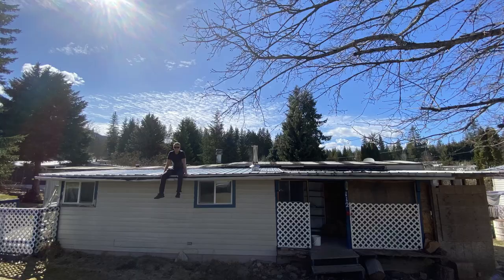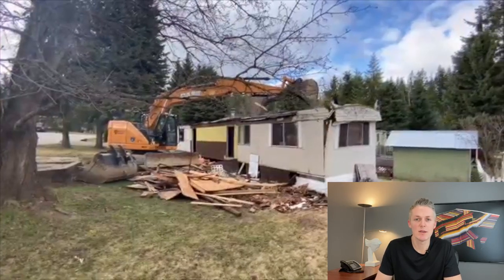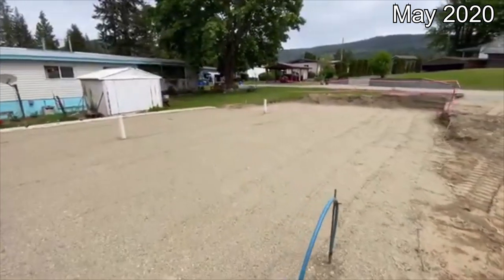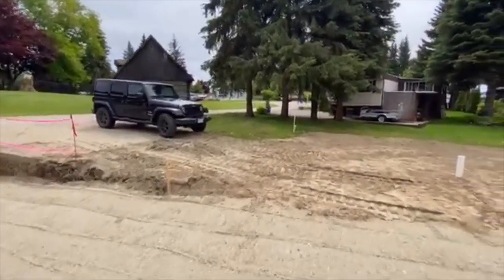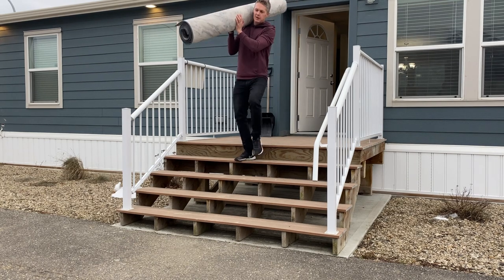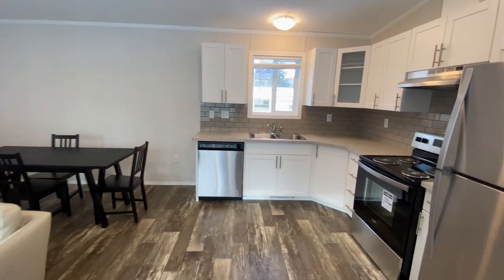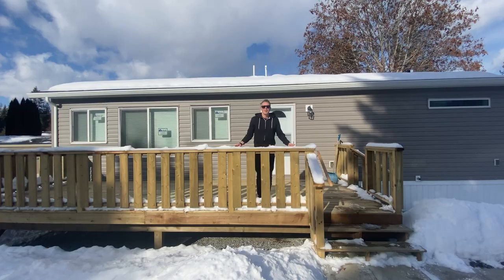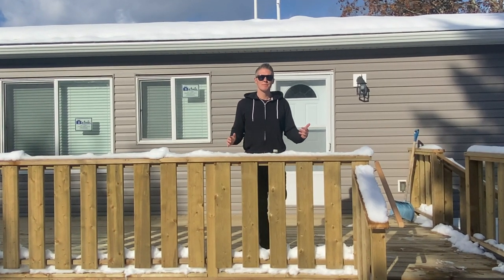Incredible Mobile Home Makeover with TOUR! This is Mobile Home Park Living at its Finest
Incredible mobile home makeover with a full single wide tour! This project started with an old mobile home and ended up with a brand new 2020 manufactured home on a beautiful lot in a mobile home park. It all started May 2020 when we got a lot with a home that was in such bad shape it had to be demolished. After demolishing the old mobile home we started planning the new home order, it was between a 3 bedroom double wide or a small single wide... similar to a tiny home. I polled youtube and 100% of the people who responded voted for a small single wide, so that's exactly what I did. Watch and see the new manufactured home process from start to finish!